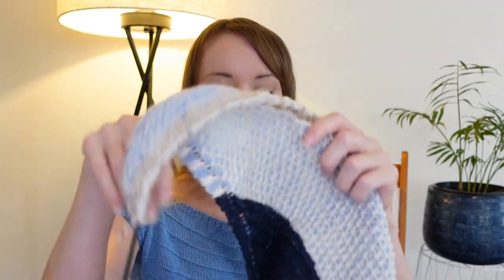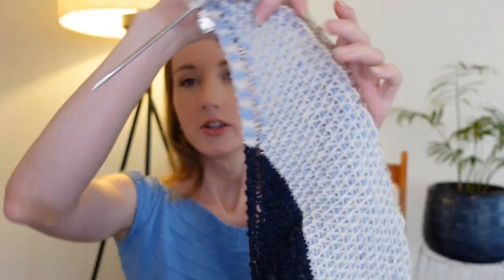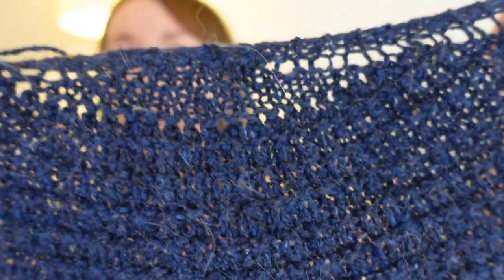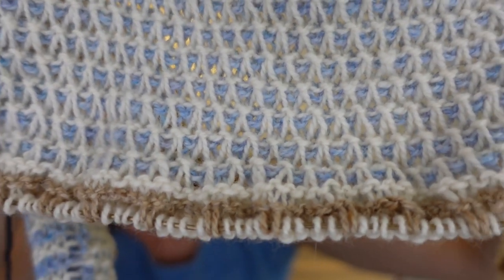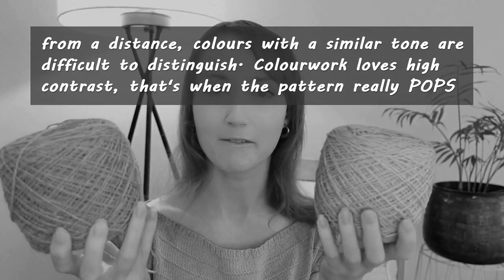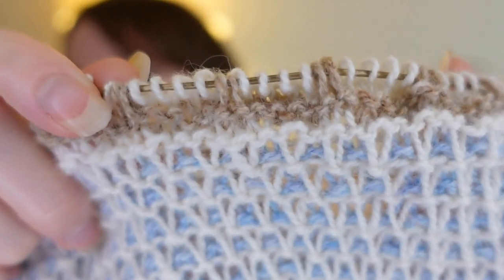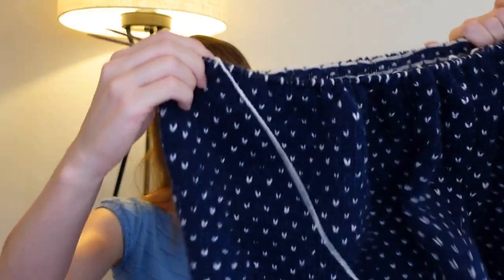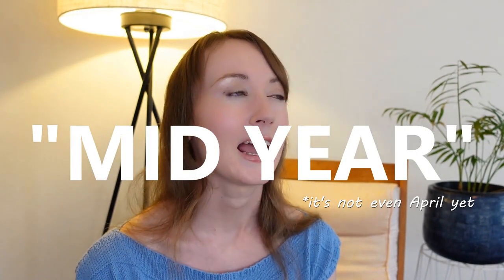Acorn Knits Ep. 8 // Ragdoll Shawl & WIP Worries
Hello and welcome back to Acorn Knits- and to new viewers, welcome! 💕🐿️

Finally casting on a fresh project which also happens to be the very first shawl that I've knit. It's been such a joy to play with different colours and stitch patterns.

I forget to mention in the video that the colour palette that I chose for the shawl is inspired by my ragdolls. Hence the name of this episode 😉

Still plugging away on the surprise Norwegian jumper for my father's birthday. Some doubt is starting to set in whether I'll be able to meet the deadline. The endless stockinette is an absolute motivation killer for me, but I've got to push through and channel the guidance of Mr. Miyagi.

It'll get there, one row at a time...

Natalia
xx

| Timestamps for all topics mentioned below |

0:30 // Moody Fairy Shawl

1:52 // Darnie Yarns by Studio Donegal
- Yarn used for Moody Fairy Shawl

5:33 // Setesdal “Lice” Jumper with a Twist

6:03 //  Finull by Rauma Garn
- Yarn used for Setesdal Jumper

7:40 // Wall of Yarn in Canada

// Music //
Tape Star by Shane Ivers